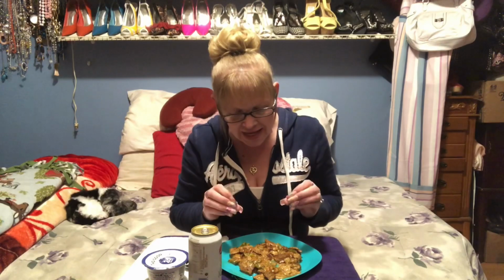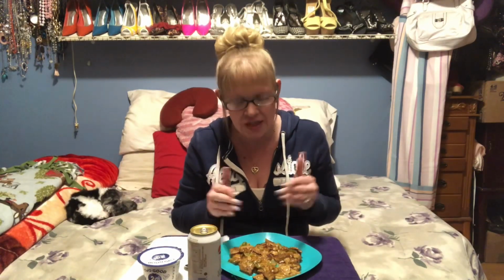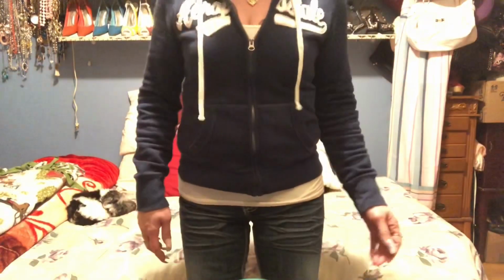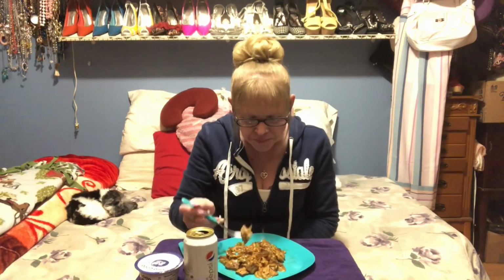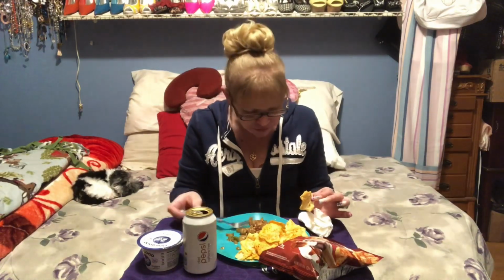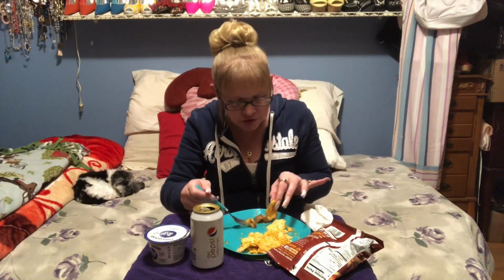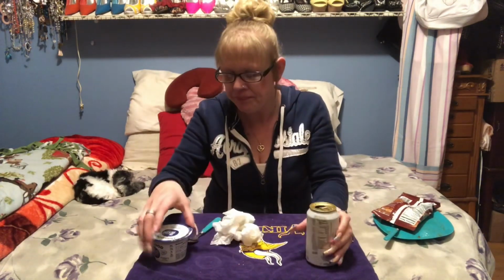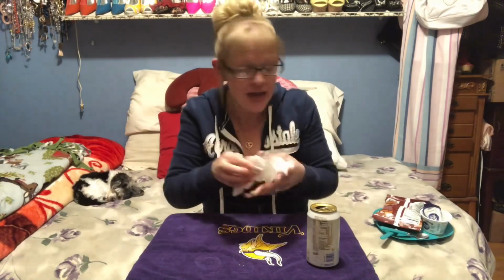Healthy Keto Eating Show....Philly steal&cheese Alfredo! Will be live at 3pm CST today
Here’s another delicious keto meal...Super easy and fast to make! Definitely try this out.

Ingredients
(Makes 2 servings)
2tbsp of olive oil is
10 oz pack of thin cut steaks
1/2 cup of Alfredo sauce
1/2 of a medium green pepper
1/2 cup of chopped yellow onion
1 cup of mozzarella cheese
Pink salt&pepper

Just cook up your steak in 2 tbsp of olive oil (optional) and salt&pepper then cut up the steak into bite size piece and add back to the pan with your peppers and onions add more salt&pepper and cook till veggies are soft then add your cup of mozzarella and heat and serve! Makes 2 servings at 8 carbs a serving. I added a yogurt and a bag of bbq quest chips which made the whole meal 15 carbs a piece!